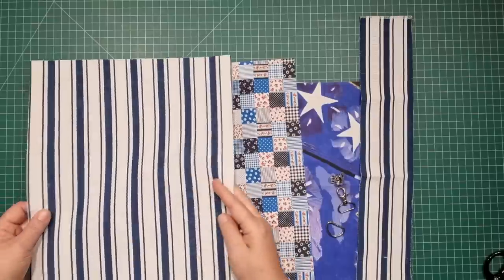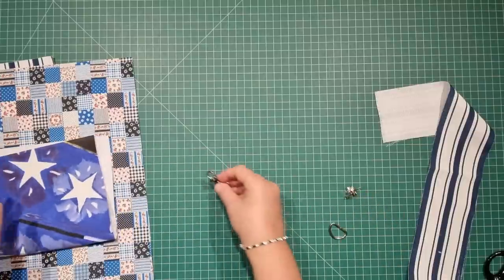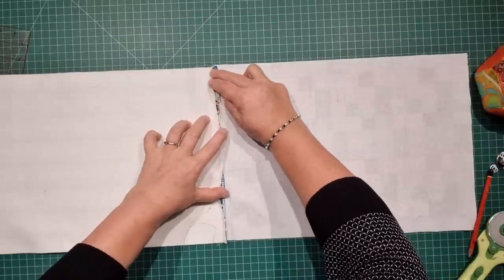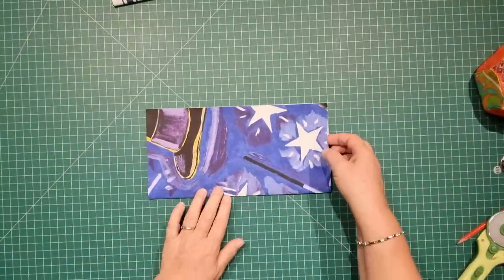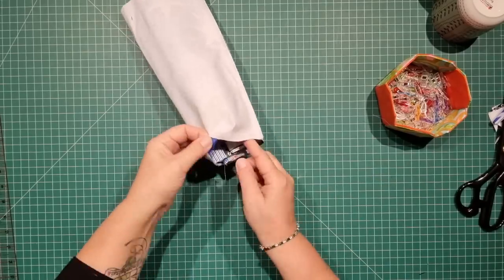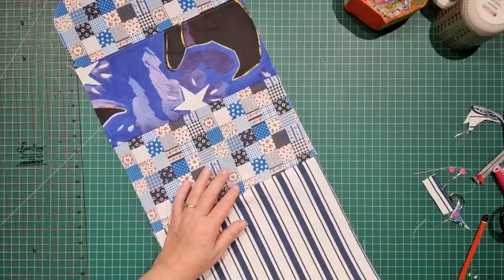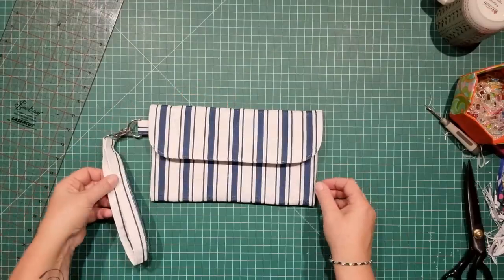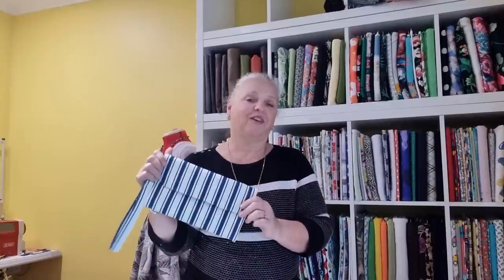How to sew sell and gift foldover envelope clutch bag with wristlet and divider pocket 2 seams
This cute foldover clutch bag has only two seams, and an additional divider inside.  Perfect as a wristlet, or a shoulder bag.